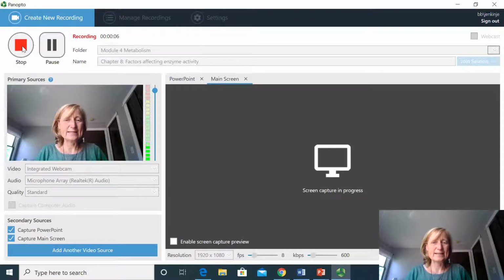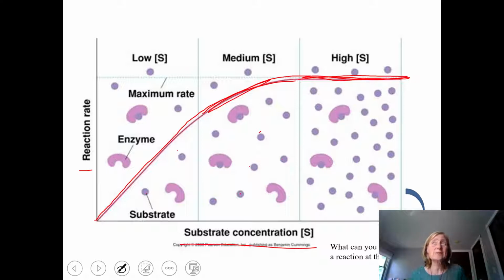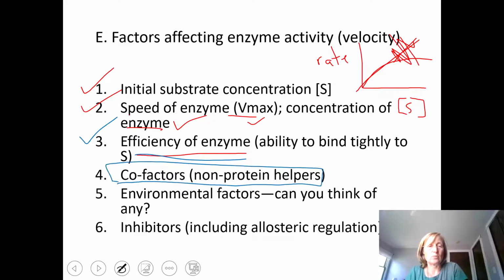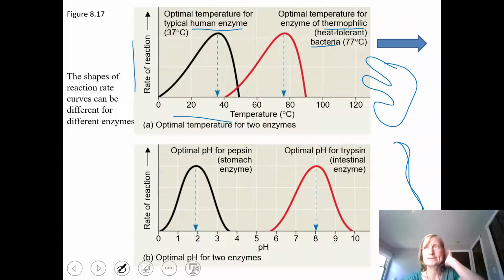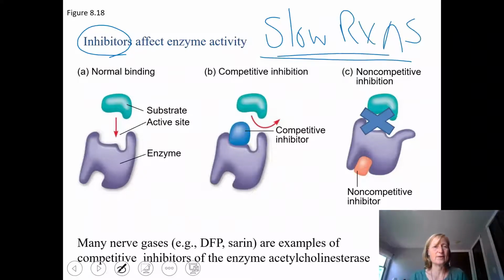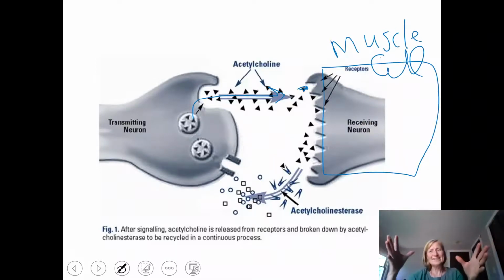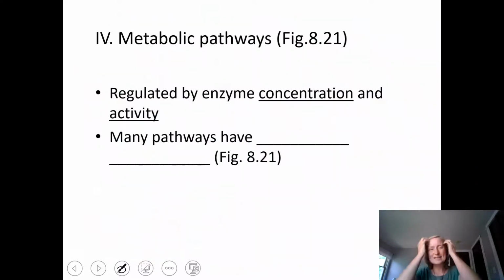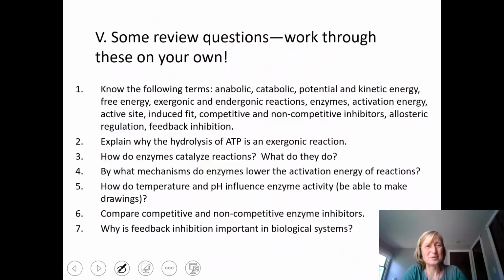Chapter 8 Factors affecting enzyme activity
What factors affect enzyme reaction rates?